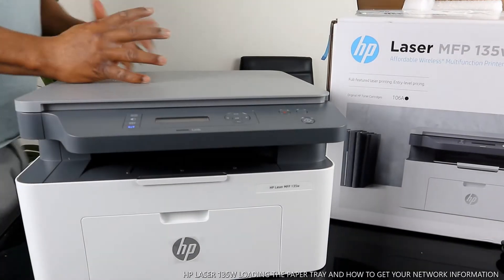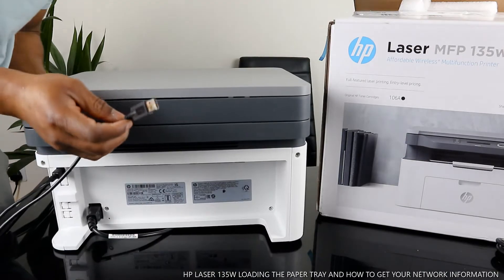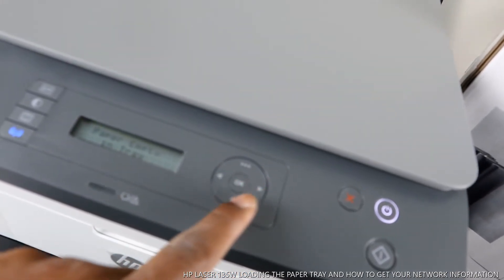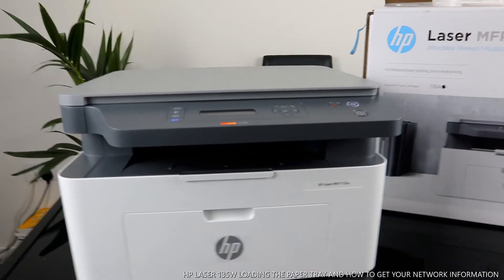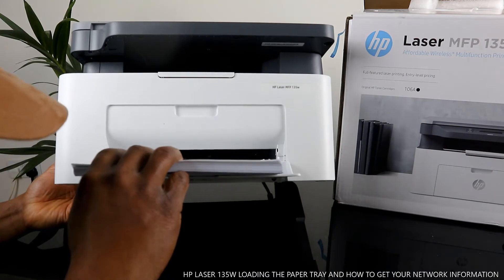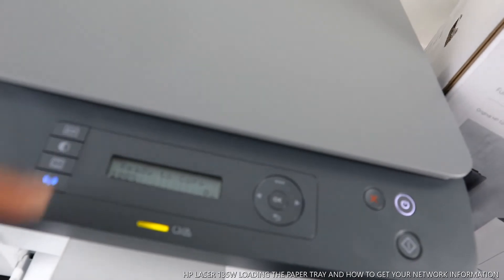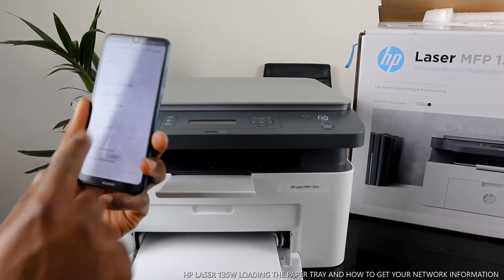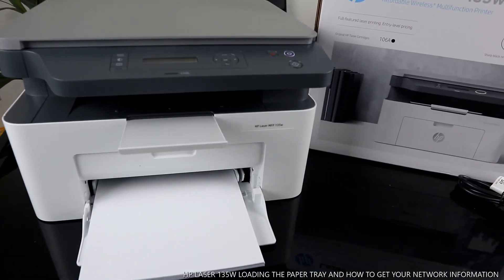HP LASER 135W LOADING THE PAPER TRAY AND HOW TO GET YOUR NETWORK INFORMATION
Connect your HP LaserJet 135w to WiFi using phone or laptop. Step-by-step instructions + troubleshooting. $12 instant PDF.
Learn how to load the paper tray for HP LaserJet 135w printer and get your network information - complete walkthrough in this video.

HP LaserJet 135w Overview:
The HP Laser MFP 135w is a high-performance multifunction laser printer with printing speeds up to 20ppm. Perfect for office use with reliable mono printing, scanning, and copying at an affordable price.

Key Features:
- Built-in WiFi and WiFi Direct connectivity
- Print from smartphone or computer
- Compatible with Windows and Mac
- USB port for direct printing from flash drive
- 128MB RAM for easy document access
- 600MHz processor with 1,200 x 1,200 dpi resolution
- Sharp, bold text and graphics with laser technology
- Compatible with HP Smart App, Google Cloud Print, Apple AirPrint

Media Compatibility:
Works with multiple paper types including cotton, labels, and cardstock. Supports A4, A5, B5 (JIS), Oficio, and Envelope sizes (DL and C5). Media weight: 60-163 gsm.

(Amazon)
Toner Cartridges (Amazon)